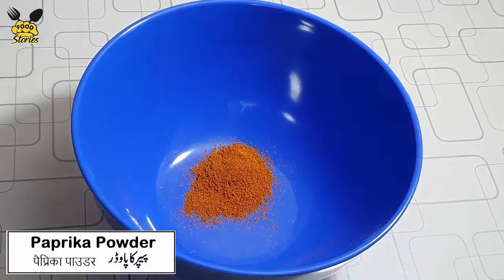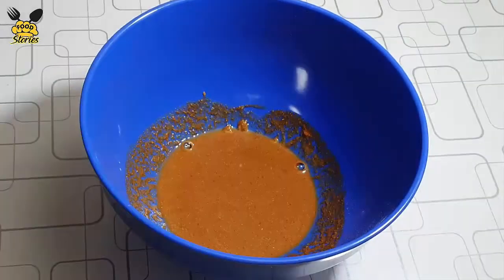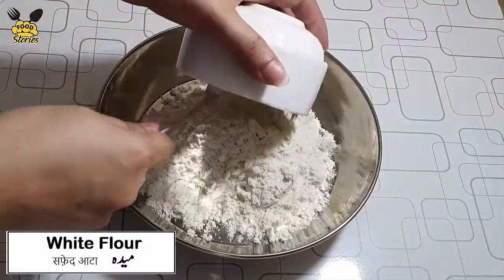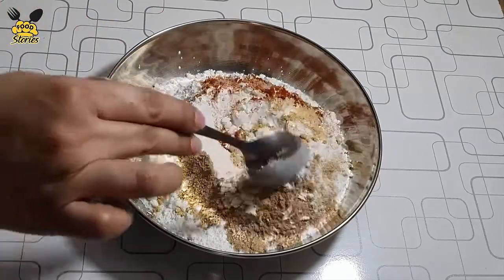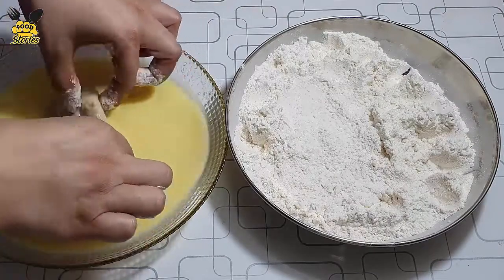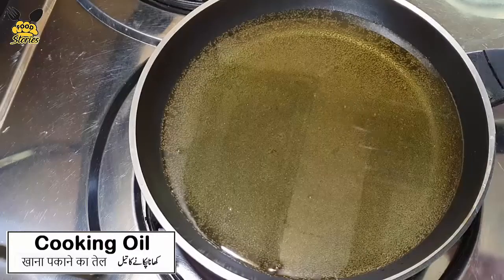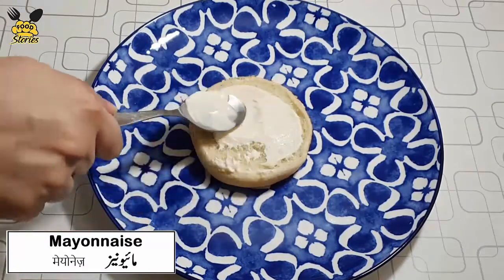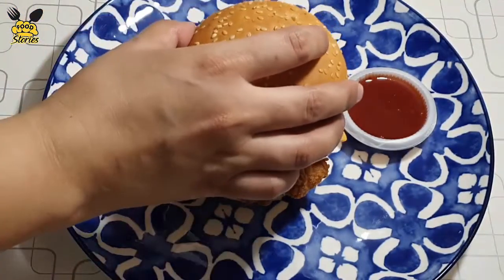KFC Style Zinger Burger Recipe l Perfect And Easy Zinger Recipe By Food Storie l Easy Recipe l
For More Videos Click on Link given below;